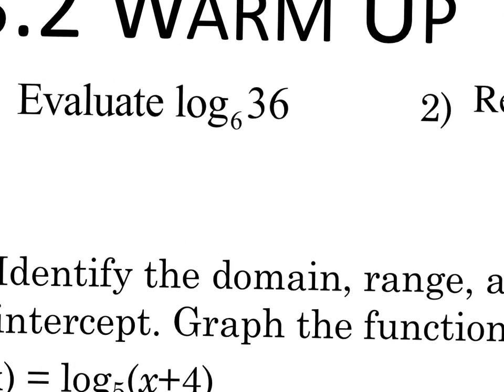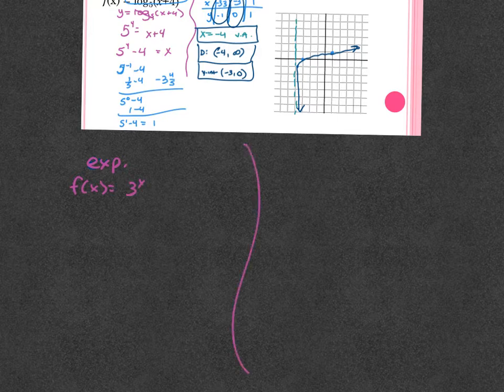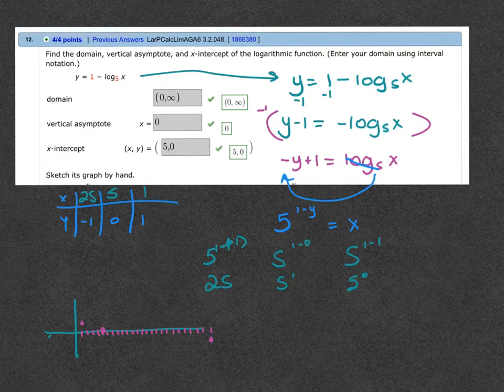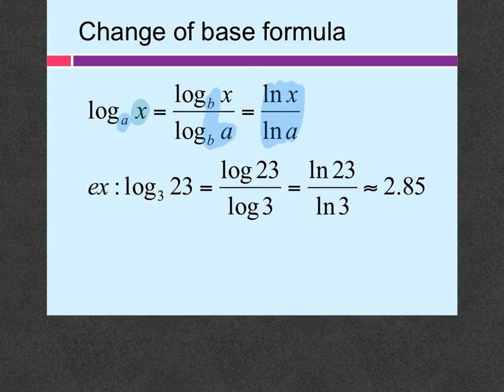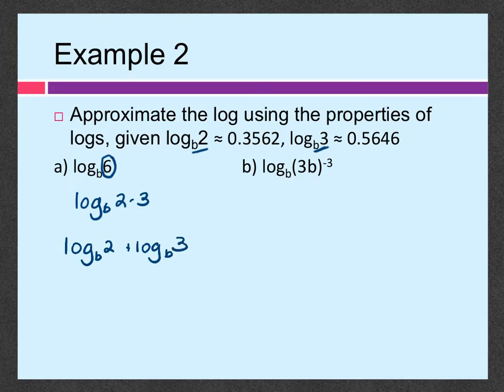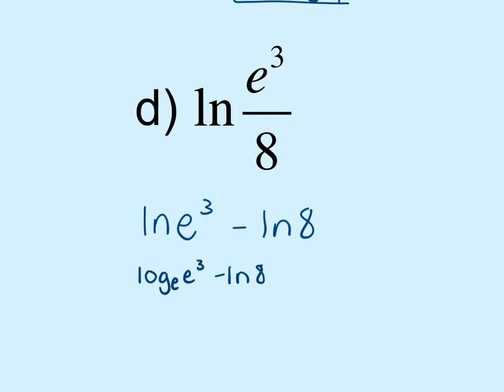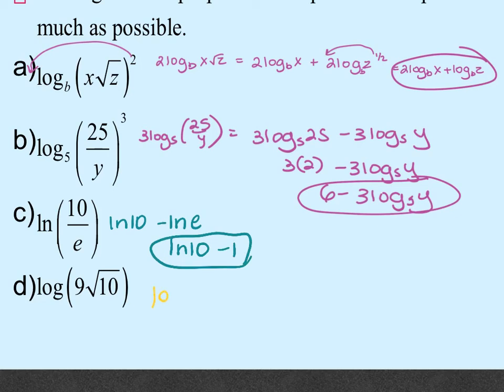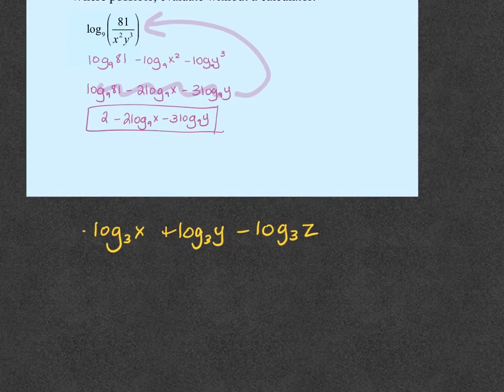10.21 - 3.3 Properties of Logarithms